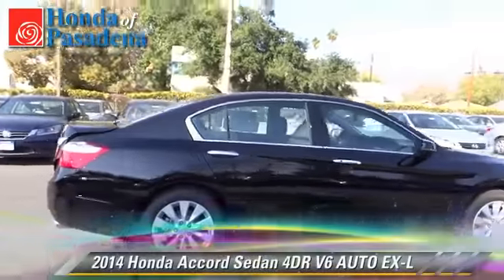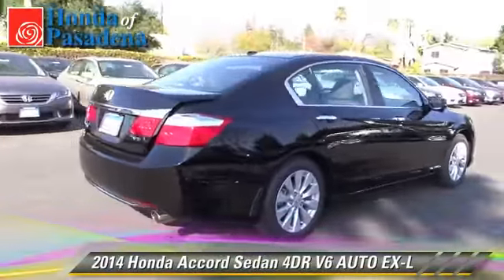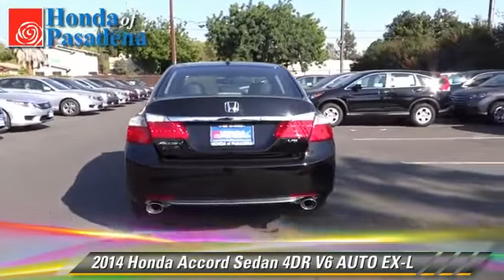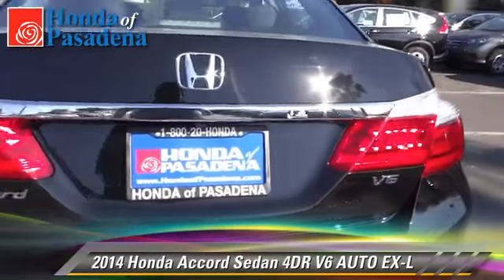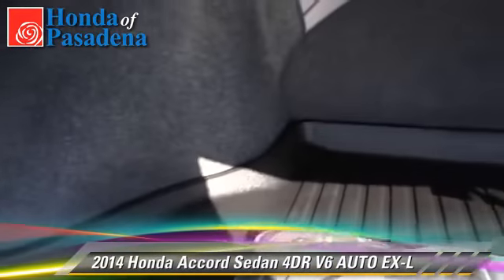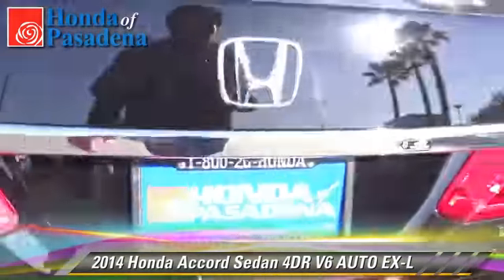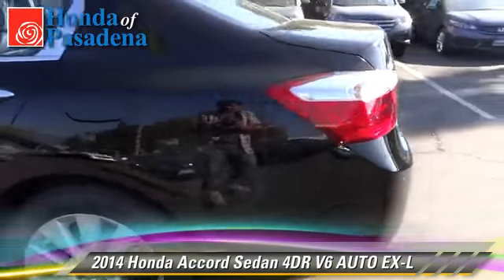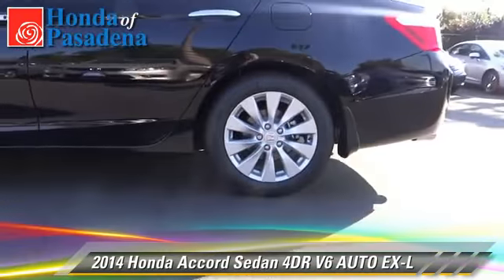Honda of Pasadena, Pasadena Los Angeles Glendale Alhambra Cerritos Orange County CA 91107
1965 East Foothill Blvd Pasadena Los Angeles Glendale Alhambra Cerritos Orange County CA 91107

[DFIN:3:2925179:I:2897:B3E83C7F:113169f8c48e2dcdfd09696b7dddd1de]